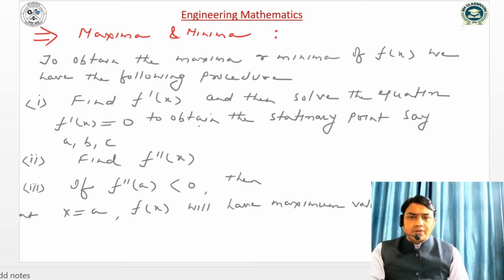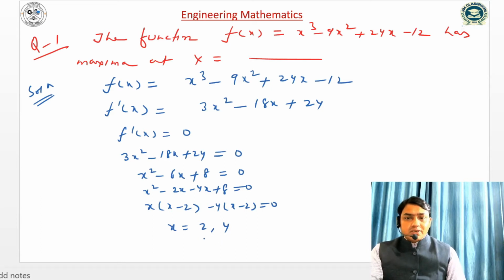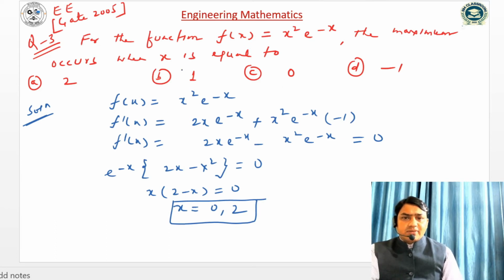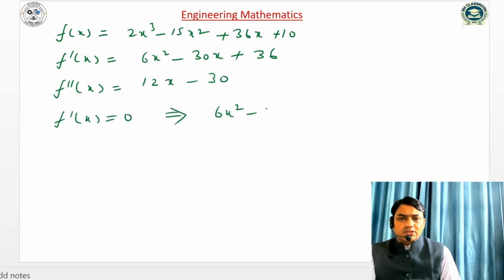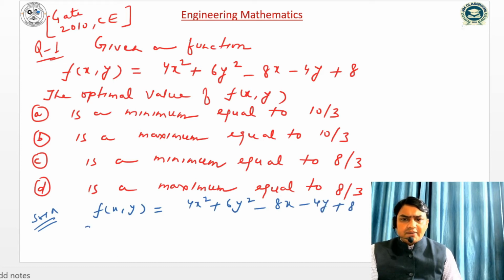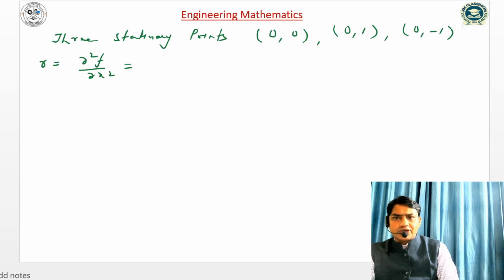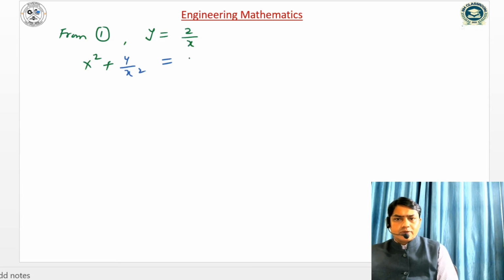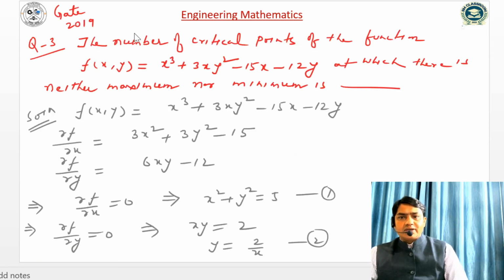Lecture-3 | Maxima and Minima | Calculus | Engineering Mathematics | Prof. Rashid Mustafa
Video is related to Calculus (Engineering Mathematics) Maxima and Minima, Maxima and Minima of f(x, y) and problems related to Maxima and Minima.

Assistant Professor
KEC, Katihar